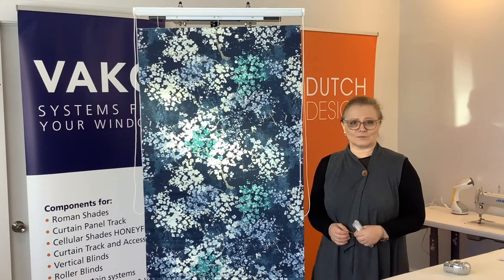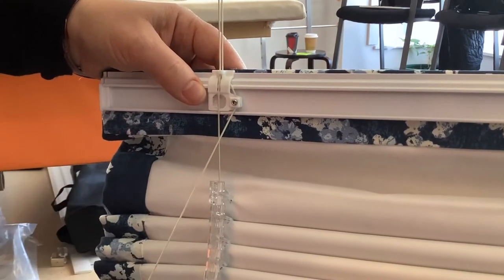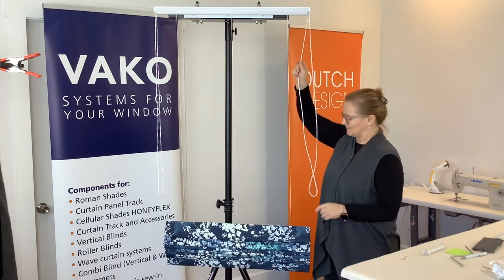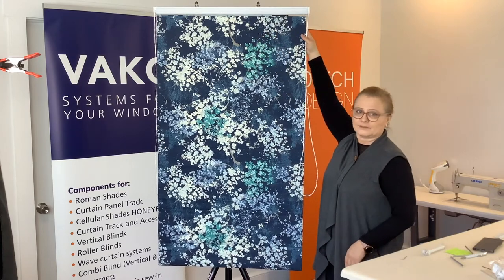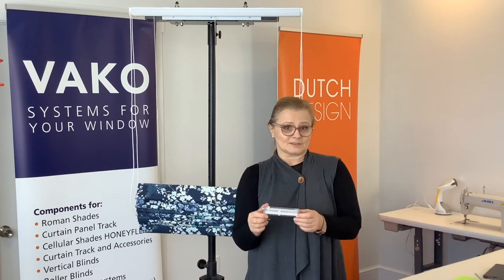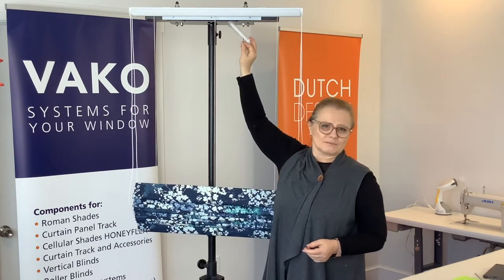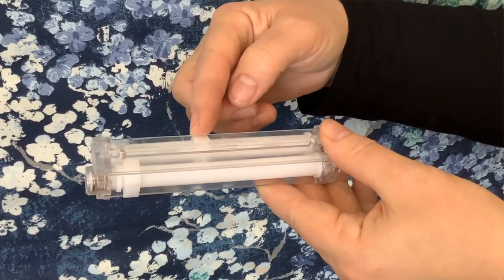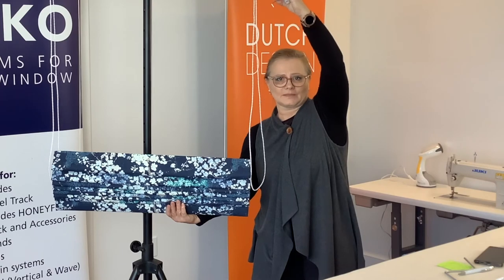VAKO 20.04 Top Down - Bottom Up: Setting Limits